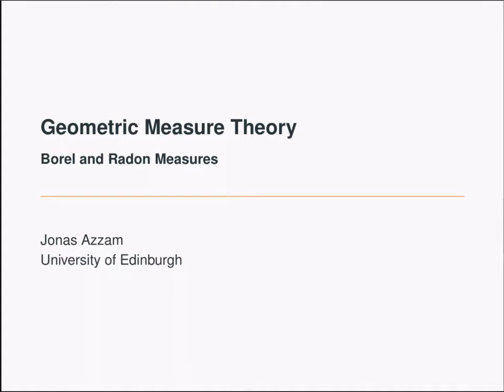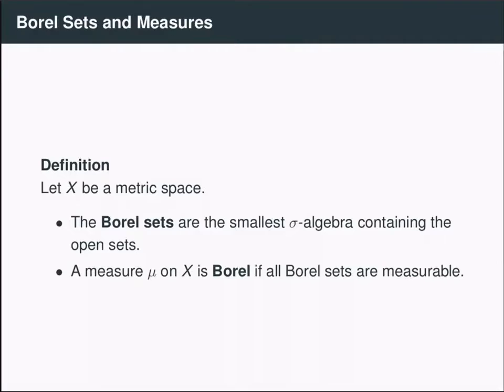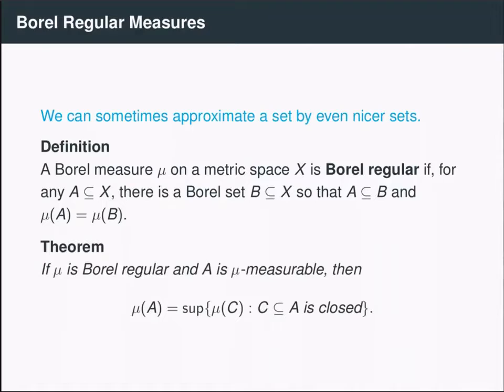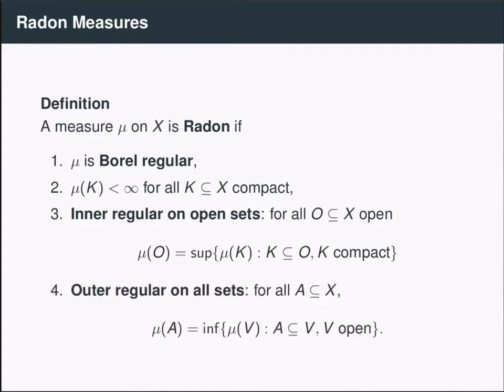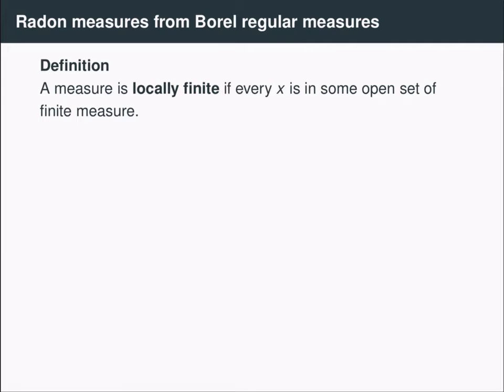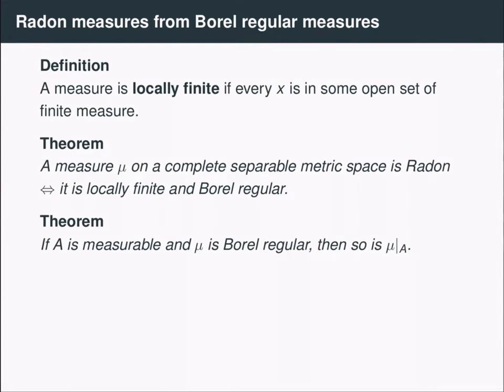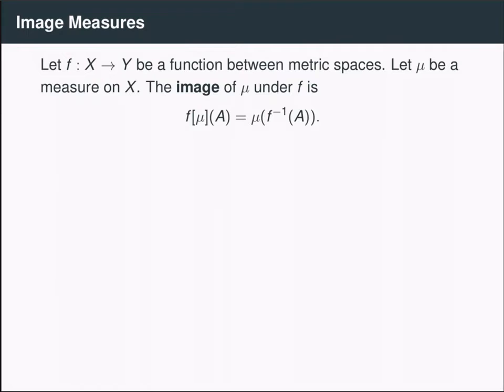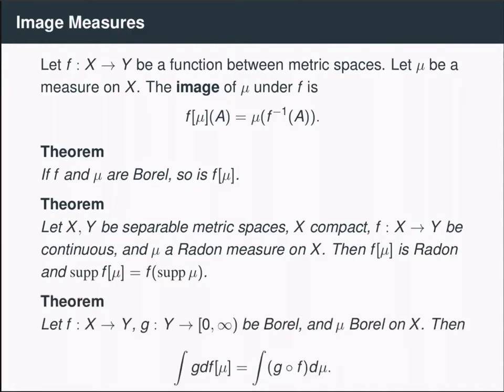Borel and Radon Measures